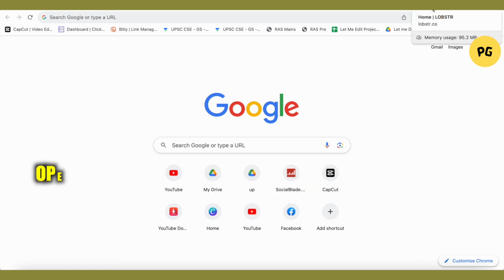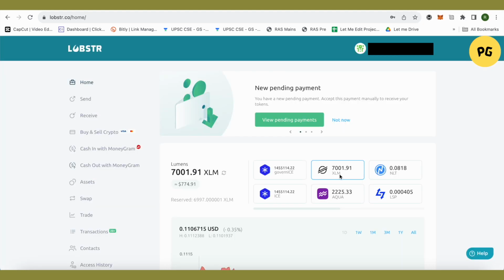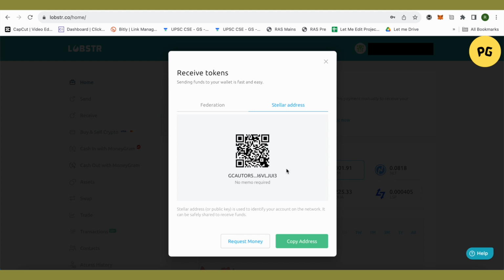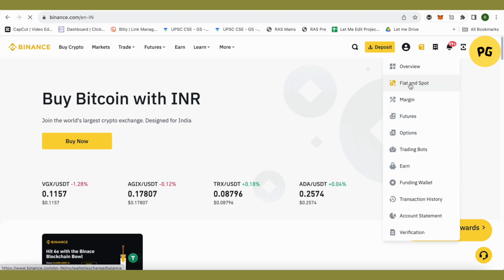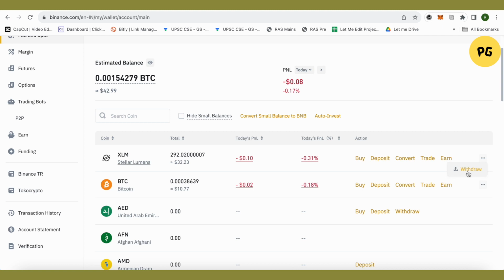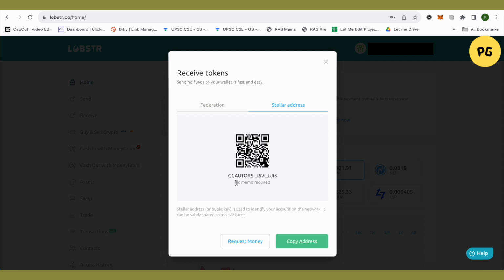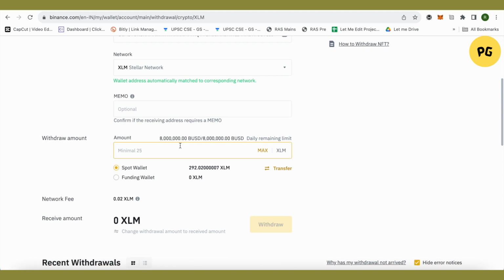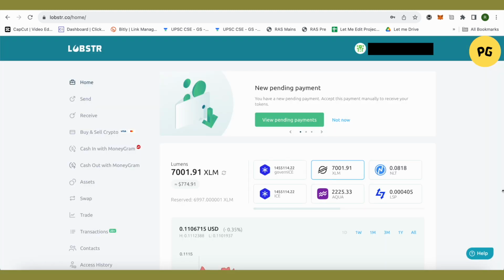How to Send XLM to Lobstr | Quick Tutorial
how to send xlm to lobstr
xlm
stellar lumens
xlm stellar lumens
xlm crypto
xlm news today